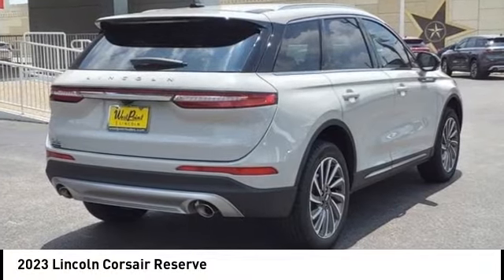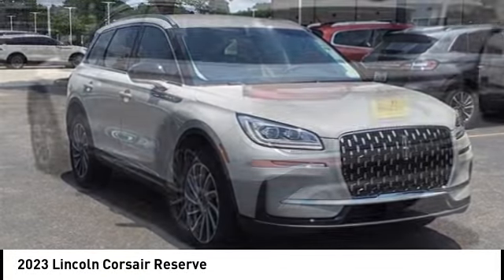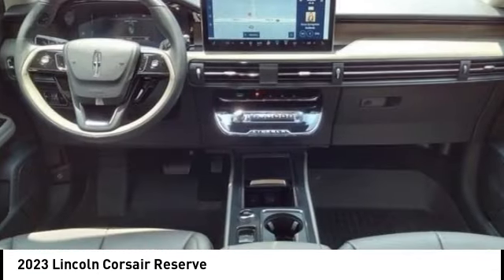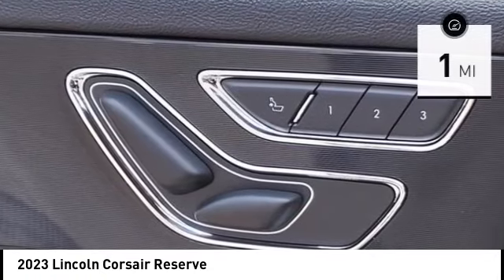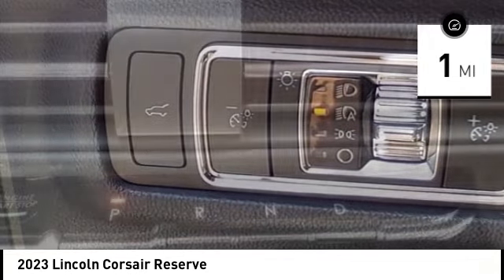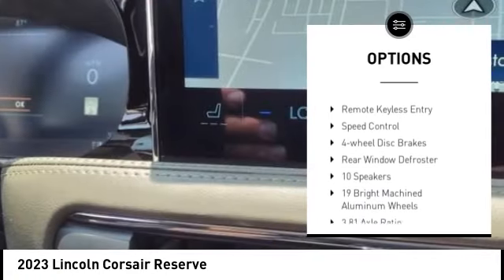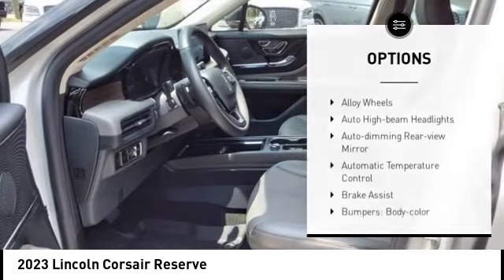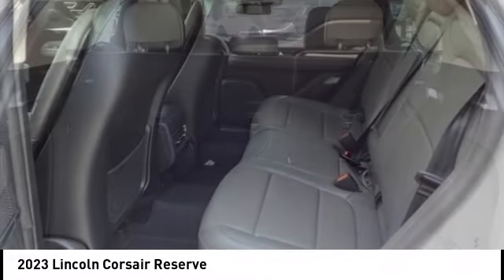2023 Lincoln Corsair Houston TX 3C017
2023 Lincoln Corsair Reserve

Displayed pricing offered for Texas residents only.brbrRecent Arrival!brbrWest Point Lincoln Kirkwood is pleased to offer this superb-looking 2023 Lincoln Corsair Reserve in Ceramic White with Ebony/Smoked Truffle interior. Well equipped with Equipment Group 200A, 10 Speakers, 19 Bright Machined Aluminum Wheels, 3.81 Axle Ratio, 4-Wheel Disc Brakes, ABS brakes, Air Conditioning, Alloy wheels, All-Weather Floor Liners w/Fr&Rr Carpet Floor Mats, AM/FM radio: SiriusXM, Auto High-beam Headlights, Auto-dimming Rear-View mirror, Automatic temperature control, Brake assist, Bumpers: body-color, Compass, Delay-off headlights, Driver door bin, Driver vanity mirror, Dual front impact airbags, Dual front side impact airbags, Electronic Stability Control, Emergency communication system: SYNC 4 911 Assist, Four wheel independent suspension, Front anti-roll bar, Front Bucket Seats, Front Center Armrest, Front dual zone A/C, Front reading lights, Fully automatic headlights, Heated door mirrors, Heated front seats, Illuminated entry, Knee airbag, Leather steering wheel, Lincoln Premium Audio System Subwoofer Delete, Low tire pressure warning, Memory seat, Navigation system: Includes 3-Year Trial for Connected Navigation, Occupant sensing airbag, Outside temperature display, Overhead airbag, Overhead console, Panic alarm, Passenger door bin, Passenger vanity mirror, Power door mirrors, Power driver seat, Power Liftgate, Power passenger seat, Power steering, Power windows, Premium Leather Heated Comfort Seats, Radio data system, Radio: Lincoln Premium Audio System w/MP3, Rear anti-roll bar, Rear Parking Sensors, Rear reading lights, Rear seat center armrest, Rear window defroster, Rear window wiper, Remote keyless entry, Roof rack: rails only, Security system, SiriusXM Radio, Speed control, Speed-sensing steering, Speed-Sensitive Wipers, Split folding rear seat, Spoiler, Steering wheel mounted A/C controls, Steering wheel mounted audio controls, SYNC 4 Communications & Entertainment System, Tachometer, Telescoping steering wheel, Tilt steering wheel, Traction control, Trip computer, and Variably intermittent wipers.